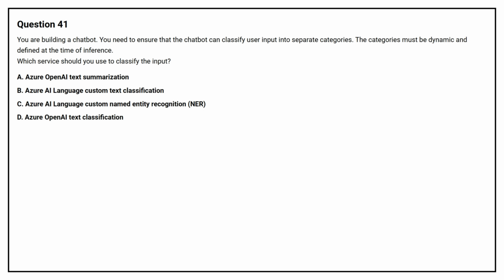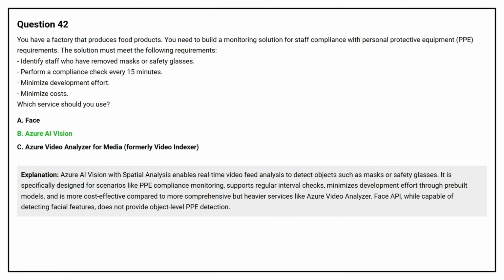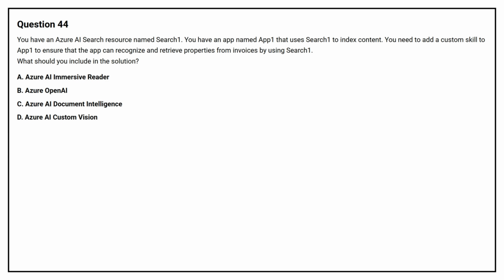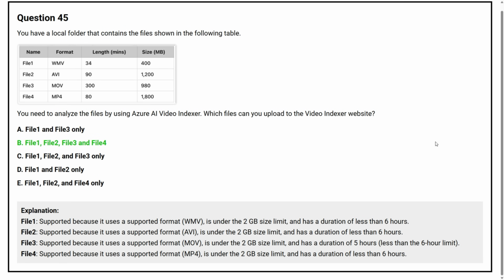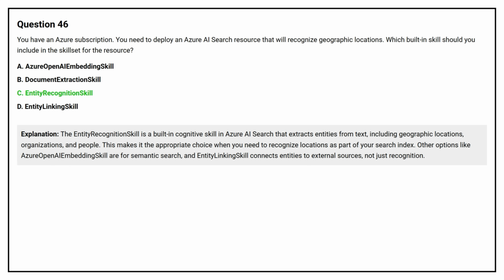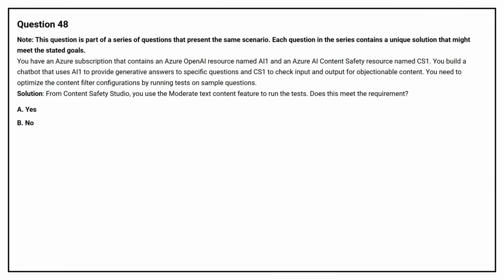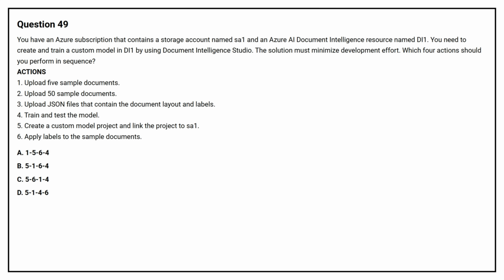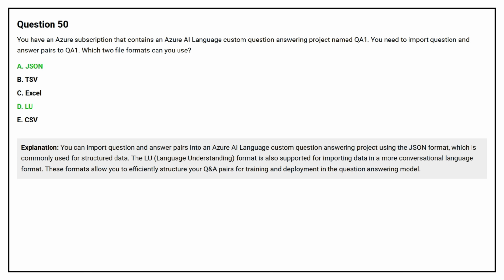AI 102 Exam Q&A #5 - Azure AI Engineer Associate